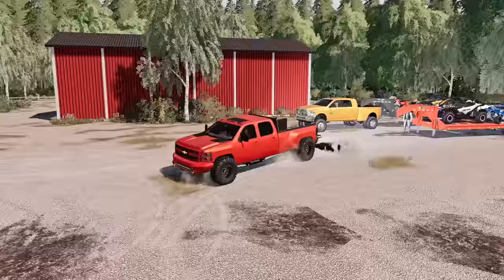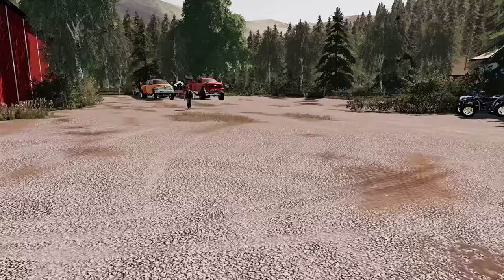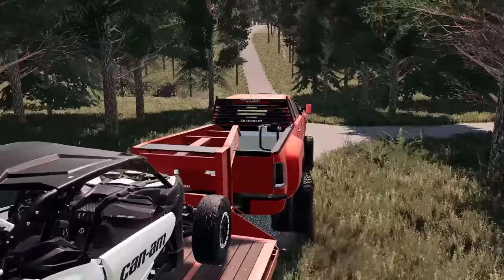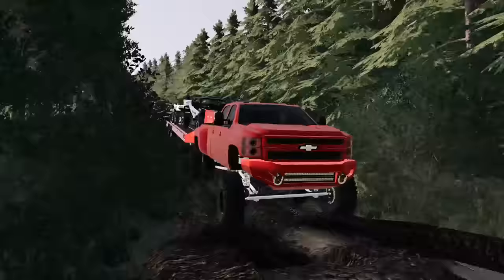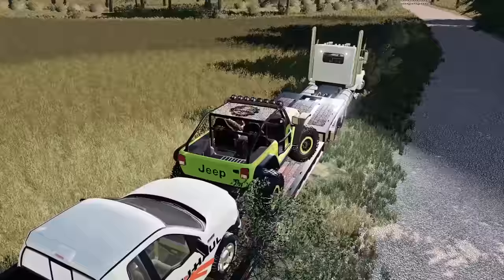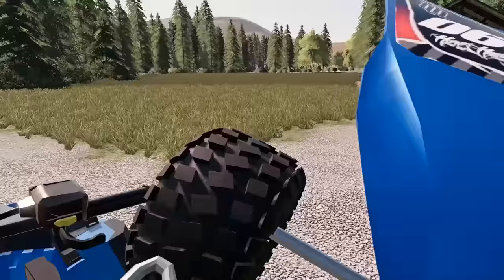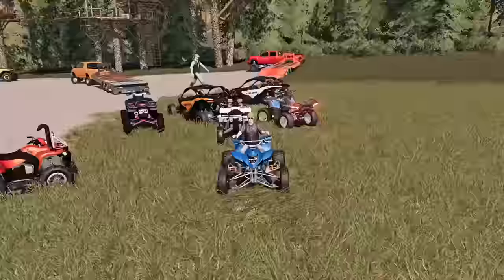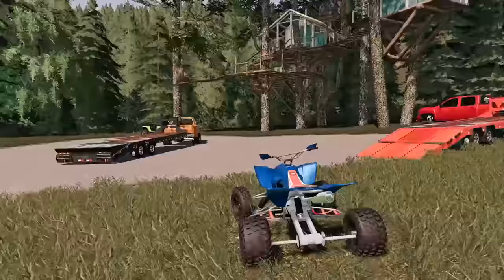MILLIONAIRE'S GO MUDDING! (AIR LIFTED TRUCKS, POLARIS ATV, YAMAHA RAPTOR) | FARMING SIMULATOR 2019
Austin and I check out a new map for the mudding series. I tested out a 2010 Chevy 3500 with Air Suspension, and Austin took a Dodge Dually. Honestly that 2010 Chevy is probably one of the best trucks I've driving in farm sim- the suspension is AMAZING! Hope you guys enjoy!

FREQUENTLY ASKED QUESTIONS:

1. How do you get the game?

2. Can you get mods for Xbox One or PS4 (talking about FS19 not FS17)?

3. Where do you get your mods?

4. Why is it called the Squad if it is only one person?

5. Can I play with you?